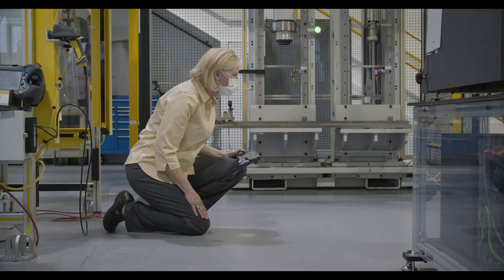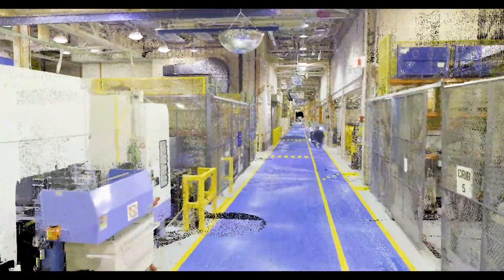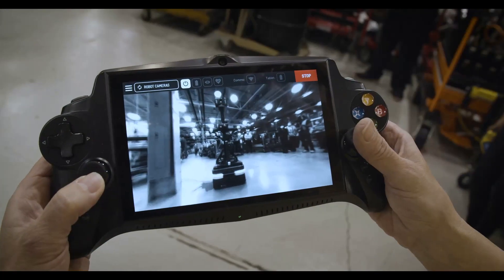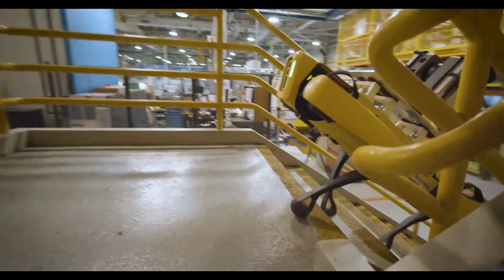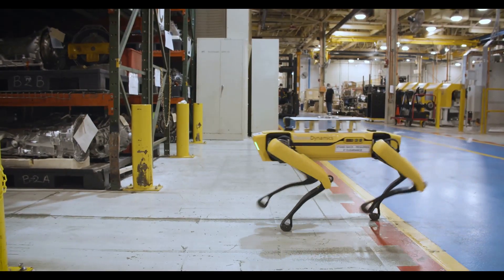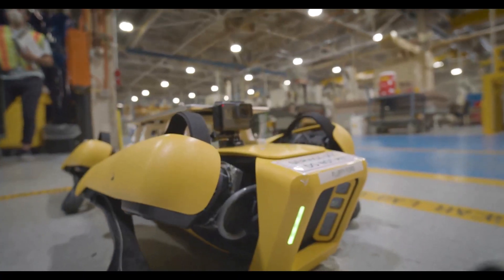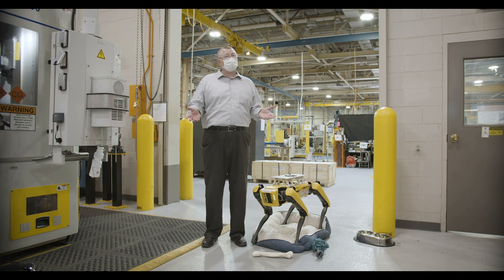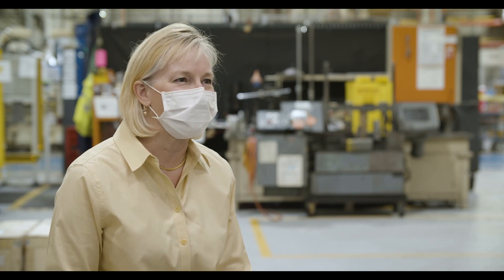Fluffy the Robot Dog by Ford and Boston Dynamics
These four-legged dog-like robots can sit, shake hands and roll over. They also can perform 360-degree camera scans, handle 30-degree grades and climb stairs for hours at a time.

That’s because they are actually 70-pound quadruped robots with distinctly dog-like mobility. They’re part of a Ford manufacturing pilot program designed to save time, reduce cost and increase efficiency.

Fluffy, the name given by the robot’s handler Paula Wiebelhaus, is one of the two models Ford is leasing from Boston Dynamics, known for creating sophisticated mobile robots. (The other Ford robot is named Spot after the product’s actual name.)

The robots, which Ford is piloting at its Van Dyke Transmission Plant, are bright yellow and easily recognizable. Equipped with five cameras, the robots can travel up to 3 mph on a battery lasting nearly two hours and will be used to scan the plant floor and assist engineers in updating the original Computer Aided Design which is utilized when we’re getting ready to retool our plants.

“We design and build the plant. After that, over the years, changes are made that rarely get documented,” says Mark Goderis, Ford’s digital engineering manager. “By having the robots scan our facility, we can see what it actually looks like now and build a new engineering model. That digital model is then used when we need to retool the plant for new products.”

Without Fluffy, the update would be far more tedious.

“We used to use a tripod, and we would walk around the facility stopping at different locations, each time standing around for five minutes waiting for the laser to scan,” Goderis recalls. “Scanning one plant could take two weeks. With Fluffy’s help, we are able to do it in half the time.”